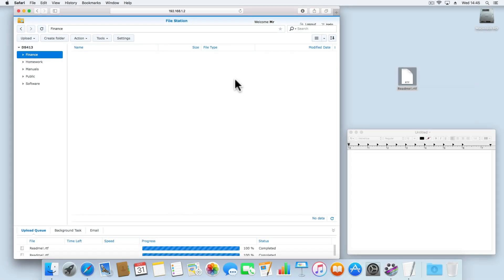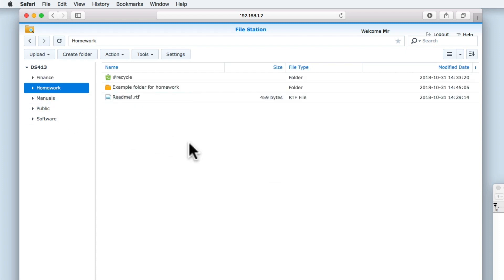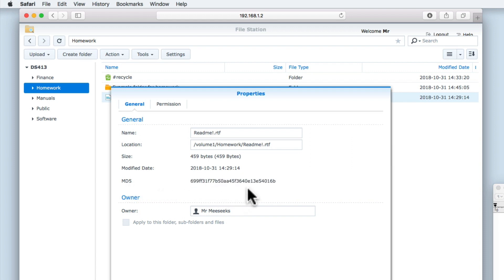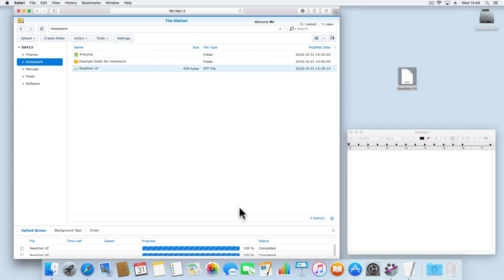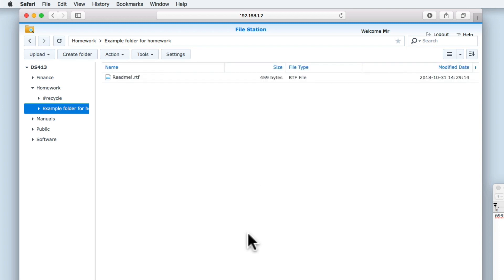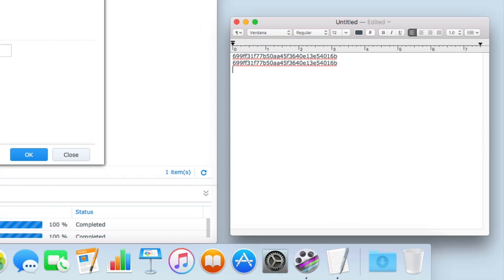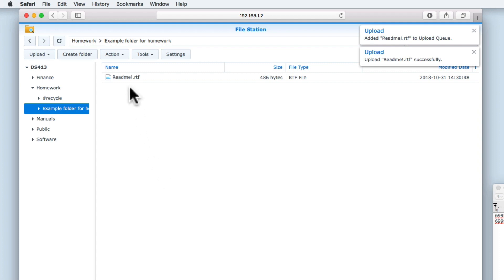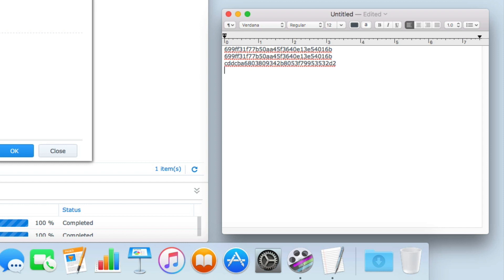Synology NAS tip - Reviewing the MD5 Checksum function in File Station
In this video we take a look at a function we found when we reviewed File Station on our Synology NAS. MD5 Checksum is a function that might be useful to anyone who needs to check to see if a file has been altered or become corrupted.

However, please note that MD5 Checksum is no longer considered to be a secure method for identifying if a file has been purposefully and maliciously altered.